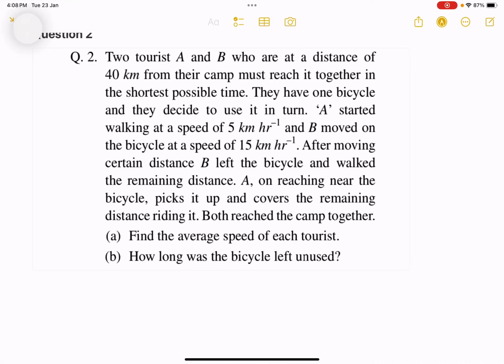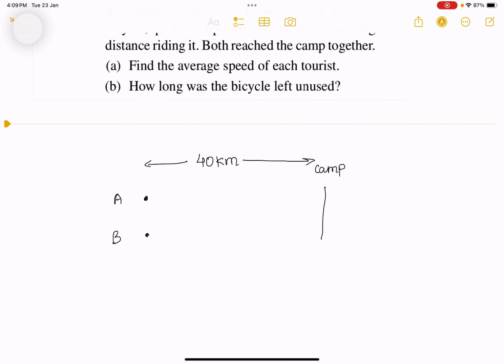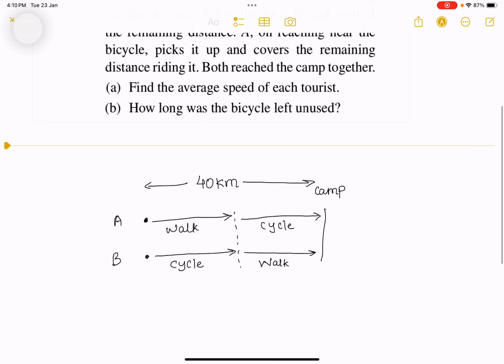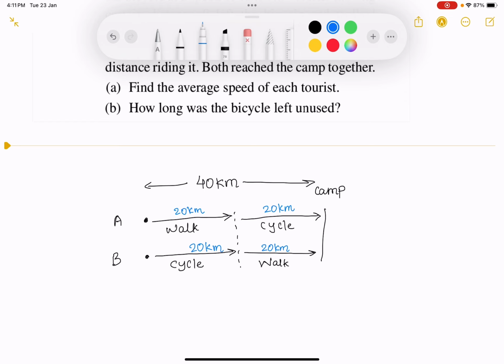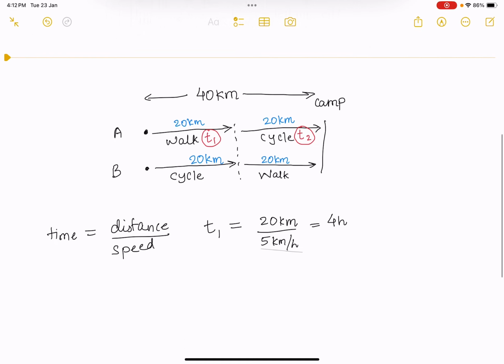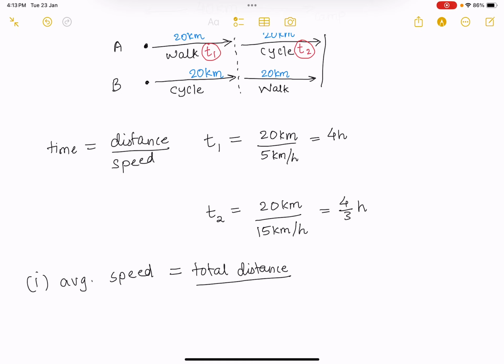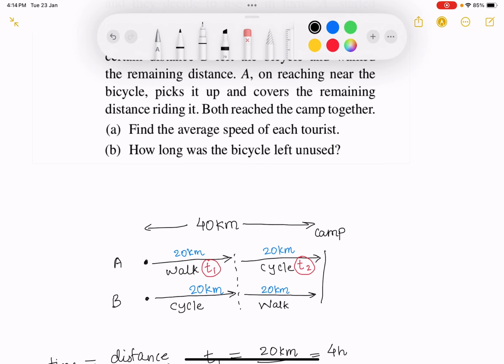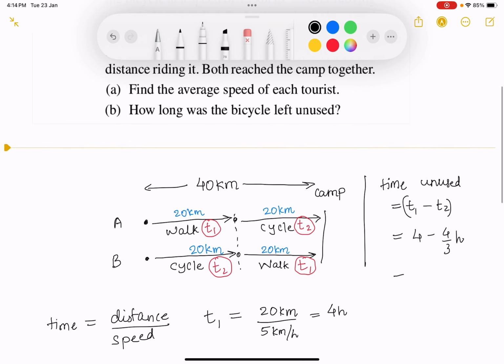SBT kinematics Q2